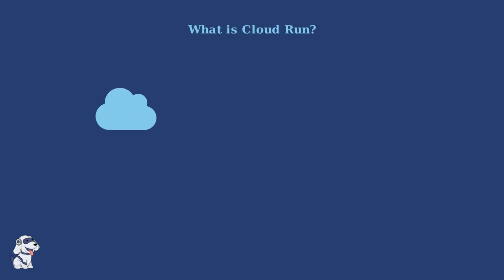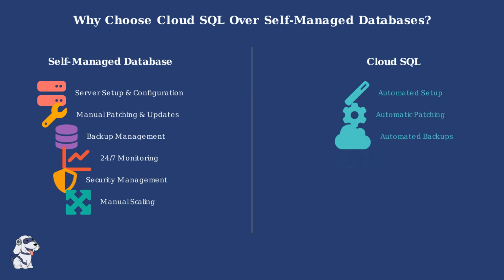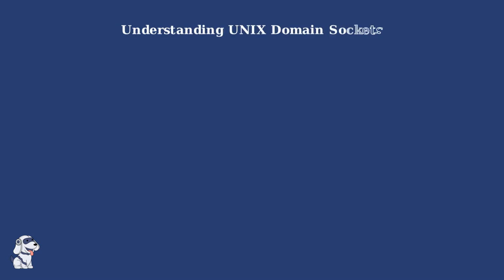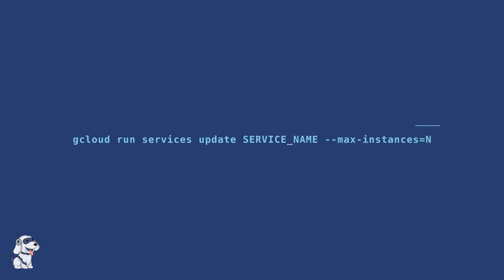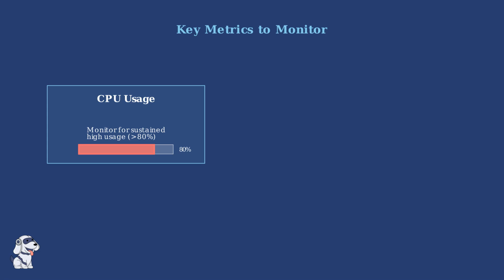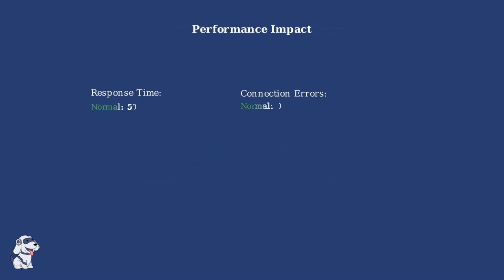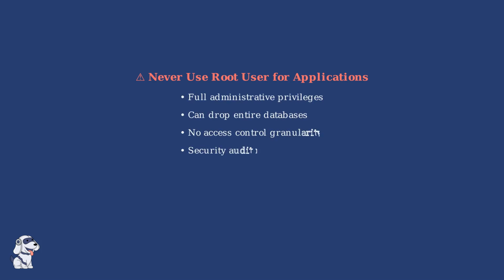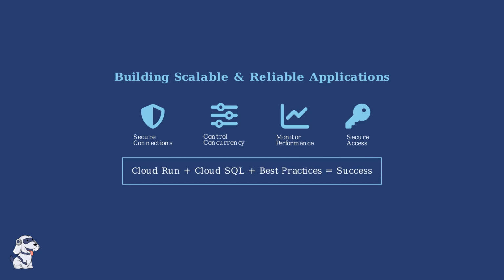gcp-cloudrun--part4-Mastering Cloud Run and Relational Databases